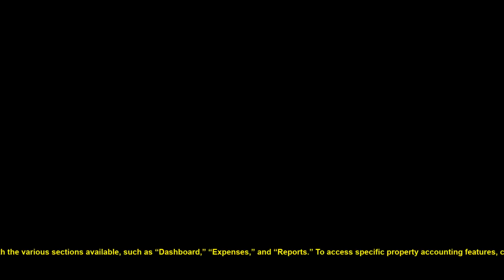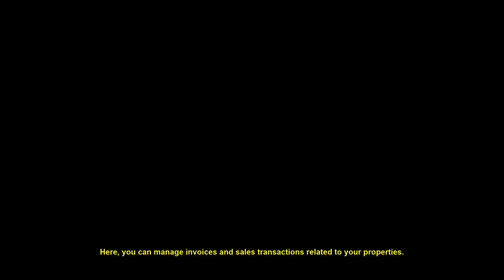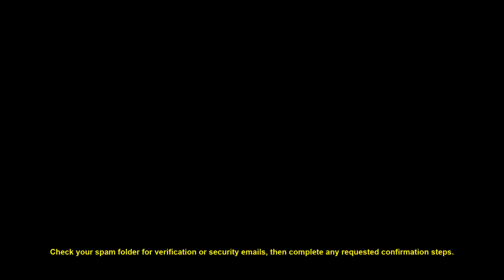How to login to QuickBooks Online for property accounting and reports - Complete Guide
Unlock the full potential of QuickBooks Online for property accounting with our comprehensive guide! In this video, we walk you through the step-by-step process of logging in to QuickBooks Online, ensuring you can manage your property finances and generate accurate reports with ease. Whether you're a property manager or a real estate investor, mastering QuickBooks Online is essential for streamlined accounting and effective financial management. Don’t miss out on tips and tricks to optimize your experience!